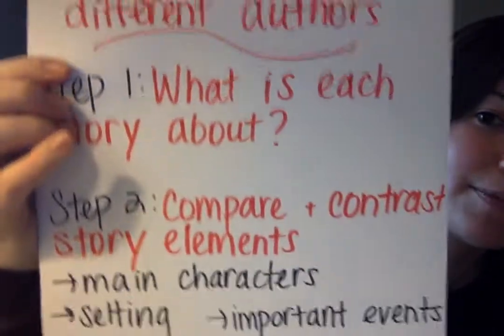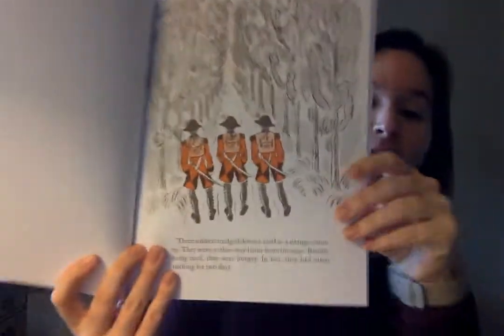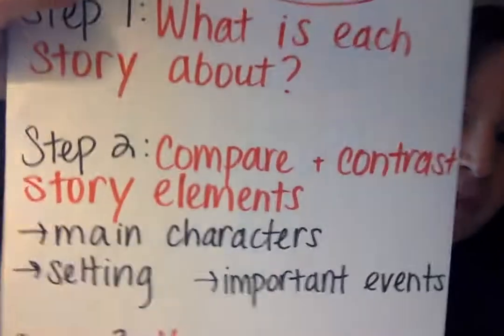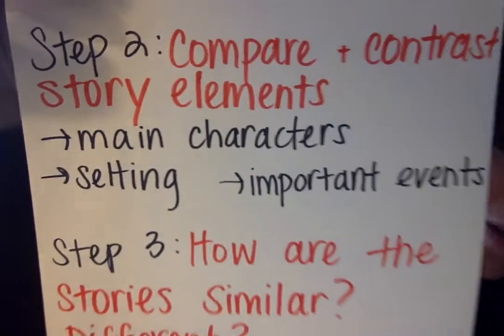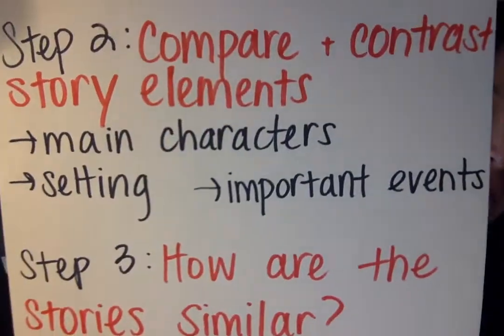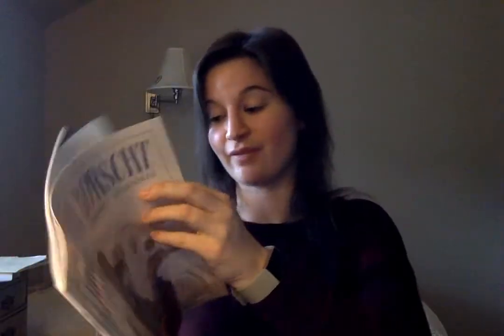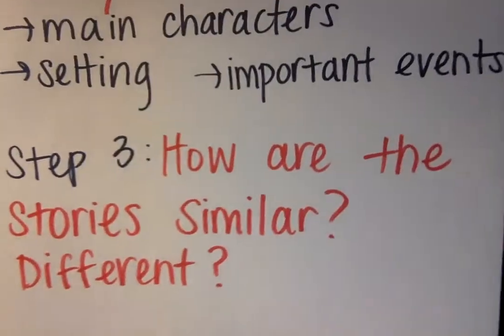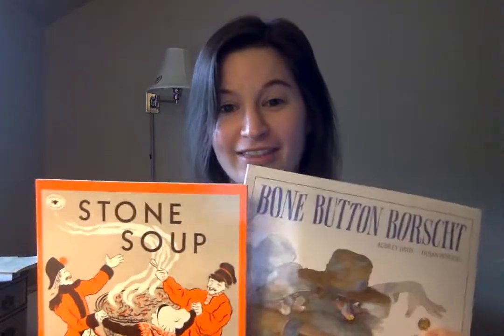2nd Read Aloud May 19